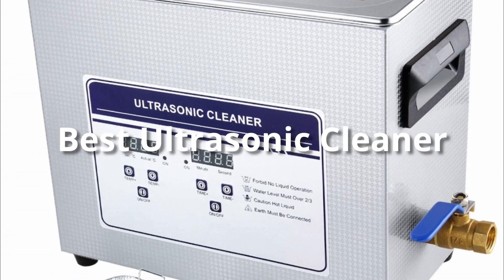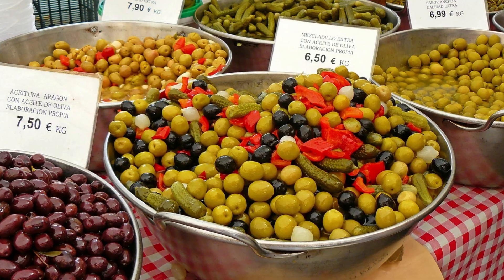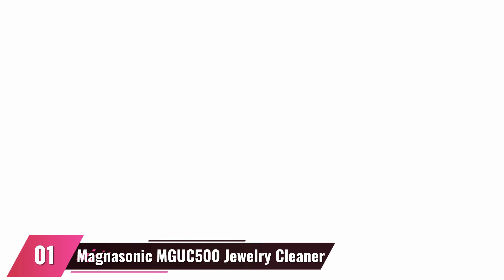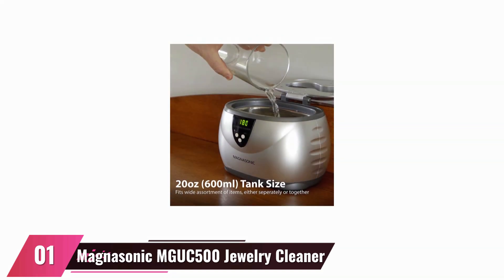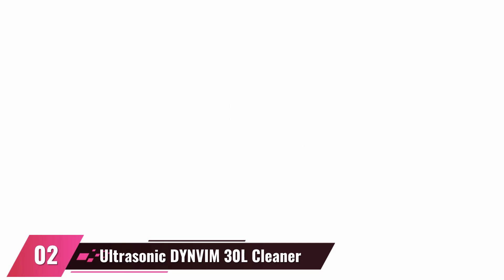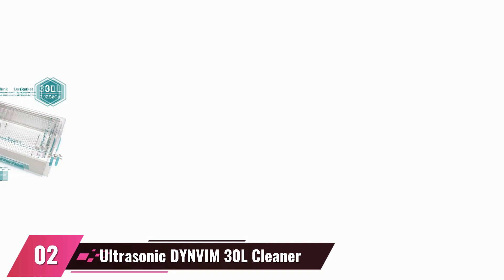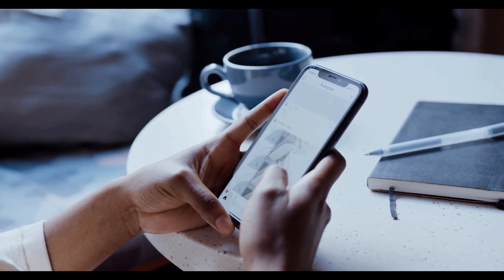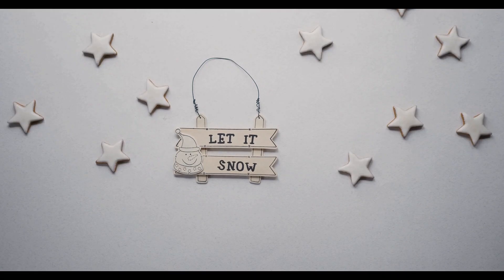Best Ultrasonic Cleaner 2023 - Do cheap ultrasonic cleaners work?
An ultrasonic cleaner is an electronic device used for cleaning a variety of items, including jewelry, medical equipment, and other delicate items. It works by using high-frequency sound waves (usually above 20 KHz) to create tiny bubbles which implode upon contact with surfaces. This process causes dirt, grime and other contaminants to be dislodged from the surface of the object being cleaned. Ultrasonic cleaners are often used in professional cleaning applications because they provide an effective, efficient, and non-abrasive method of cleaning.

Unlike traditional cleaning methods such as scrubbing or wiping, ultrasonic cleaners rely on cavitation – a process whereby small bubbles are created in liquid and then quickly collapse in on themselves – to break down dirt particles and loosen them from surfaces. The sound waves cause a vibration that agitates the object being cleaned allowing for thorough yet gentle cleansing. Additionally, the use of a detergent or soap solution allows any remaining dirt particles to be removed more easily during rinsing.

Ultrasonic cleaners can be used to clean all manner of objects ranging from jewelry and coins to high-tech medical instruments. They are also beneficial to businesses that frequently require sterilization or sanitization procedures due to their ability to penetrate deep into complex surfaces without damaging delicate components during operation. Furthermore, since these cleaners operate without relying on heat or abrasives they can save time and money when compared to traditional cleaning methods.